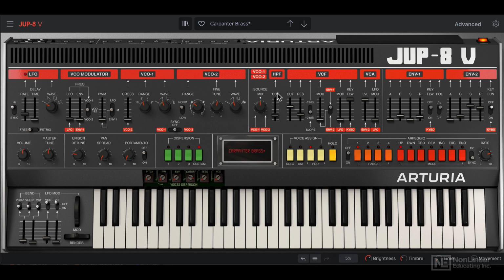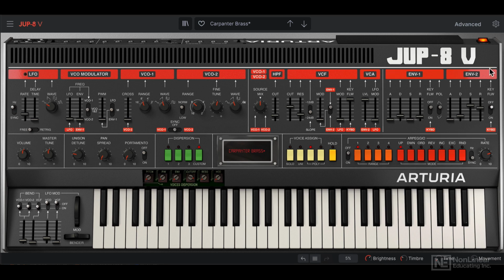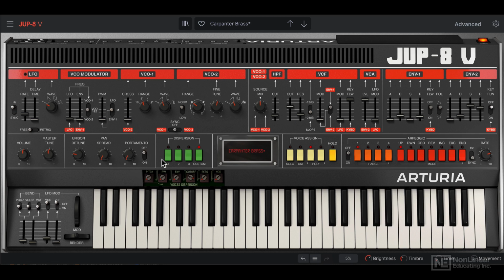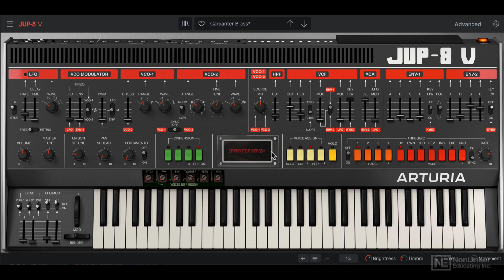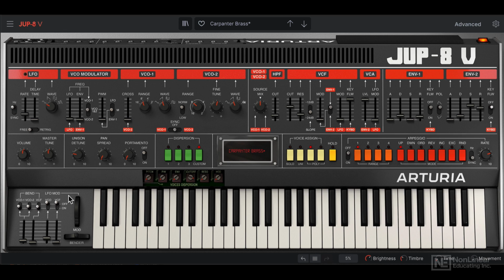Arturia V 107: Arturia V Jup-8 and Jun-6 Explored - Synthesis Parameters Overview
Arturia V 107: Arturia V Jup-8 and Jun-6 Explored by Rishabh Rajan
Video 3 of 23 for Arturia V 107: Arturia V Jup-8 and Jun-6 Explored

When it comes to emulating classic synths from the past, Arturia are clearly amongst the best on the planet. Thanks to their exclusive TAE (True Analog Emulation) modeling technology, they are able to reproduce the sound of highly sought-after vintage instruments, while enhancing them with modern features. In this course, synth expert Rishabh Rajan takes a deep look at Arturia's recreation of two iconic synths from the '80s: the Juno-6 (JUN-6 V) and Jupiter-8 (JUP-8 V).

First, Rishabh gives an overview of Arturia's JUP-8V user interface, where you learn about the menus, main synthesizer control panel and its hidden advanced control panel. He then dives deep into the power of this monster polysynth, by covering every feature... You learn about the VCO, VCF and VCA sections, you discover the unlimited modulation possibilities offered by the Advanced panel, you learn about the Arpeggiator and Sequencer, the effects and more. The second section of the course is dedicated to the more basic but sonically inspiring JUN-6V. Again, every control of the synth is explained in minute details to help you get a deep understanding of the synth.

So join in, and learn everything about the JUN-6V and JUP-8V in this course, with synth expert Rishabh Rajan!